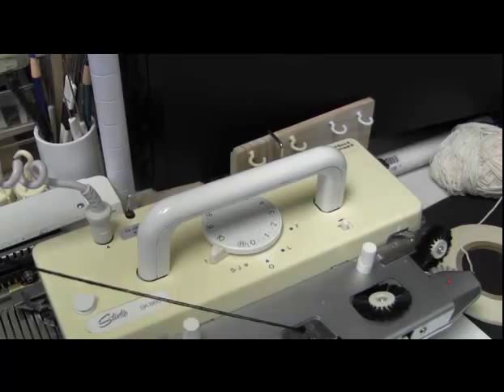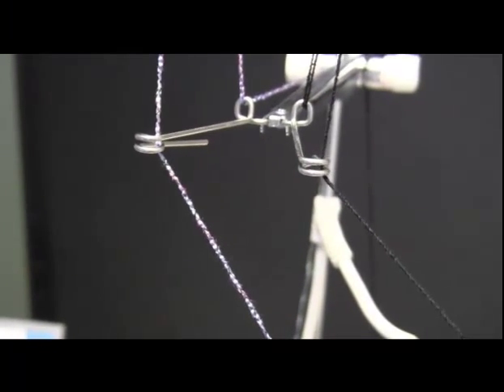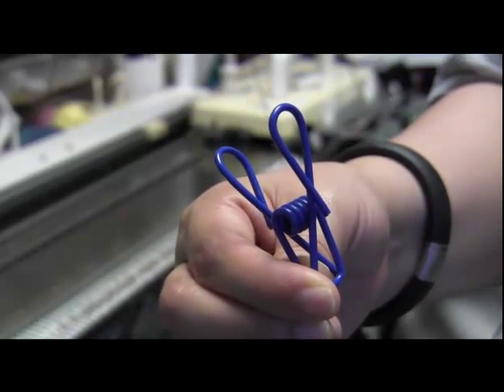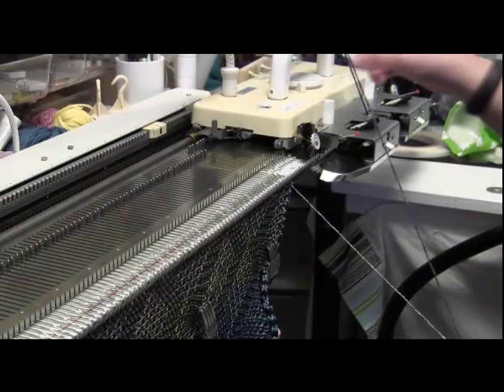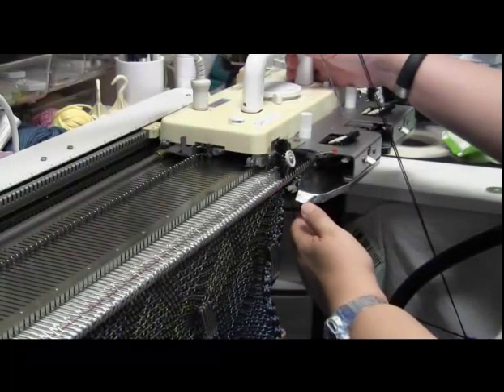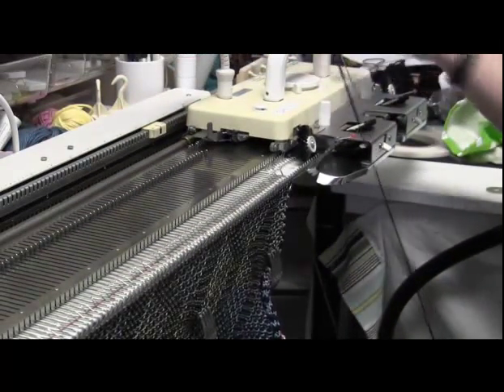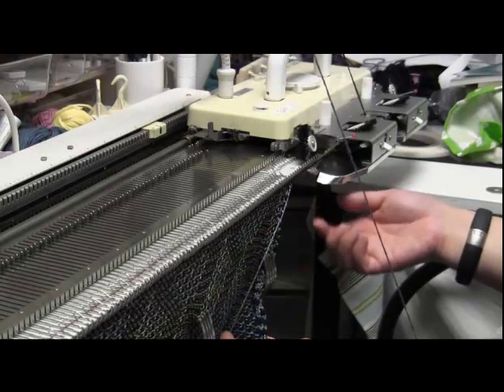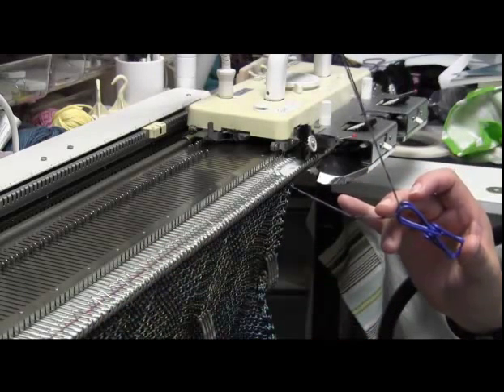Manual Yarn Changer 2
New and Improved manual yarn changer for knitting machines that don't have one